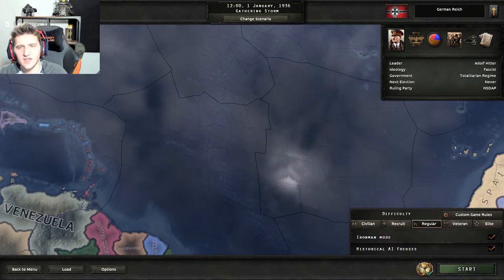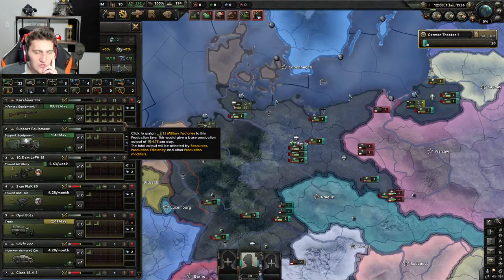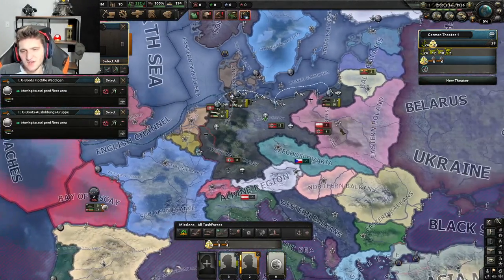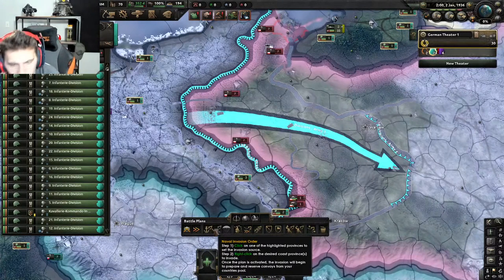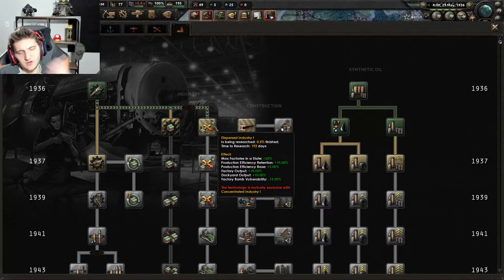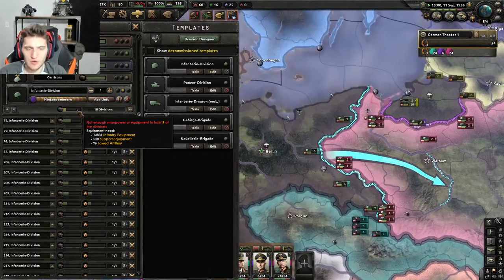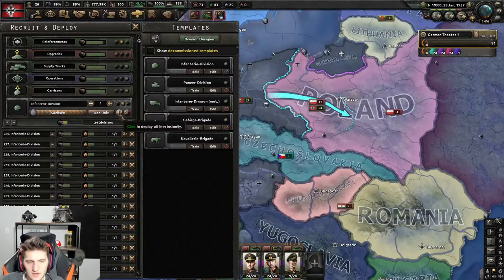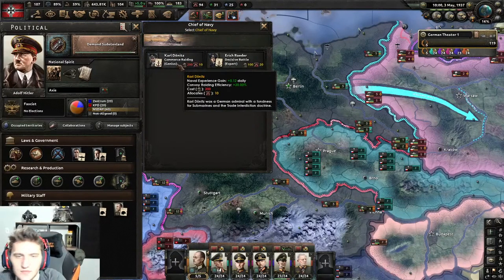HOI4 For Complete Beginners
If you are wanting to get into or understand HOI4 then this is the stream for you. I will go through everything you need to know to get going. What I will teach you will work and from here feel free to experiment on your own. There is a lot to this game so I'm going to try to simplify as much as possible. This tutorial will make it so you won't lose in five seconds.